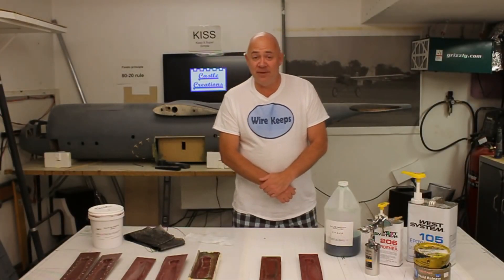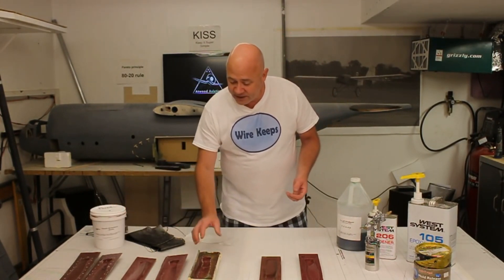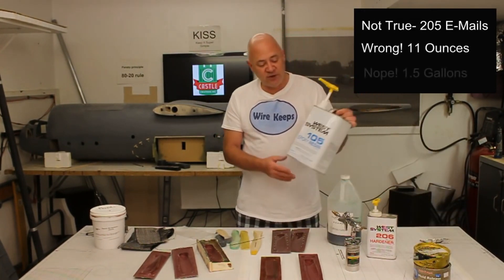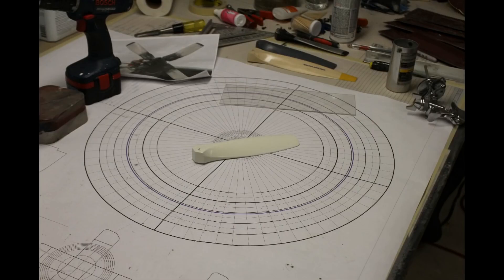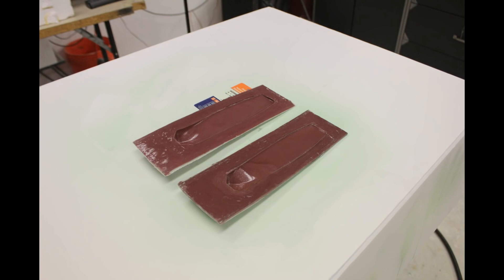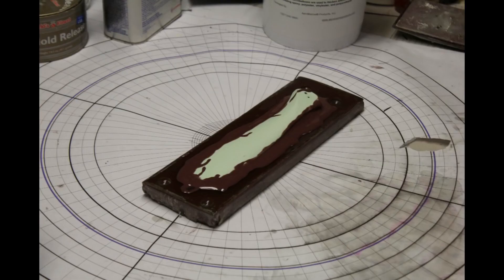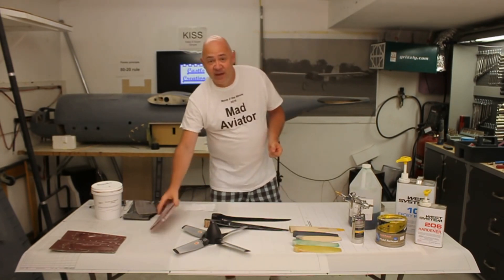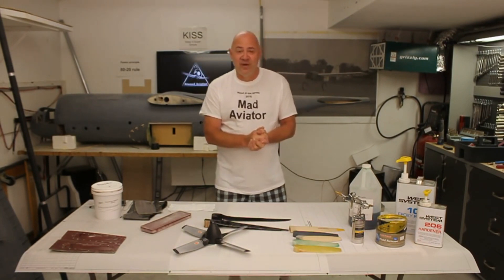Designing a Carbon Fiber Prop #1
(Warning! Wear Gloves)
I re-edited and uploaded an older video. These props worked great on other projects.
Note: Wear gloves. I had run out!